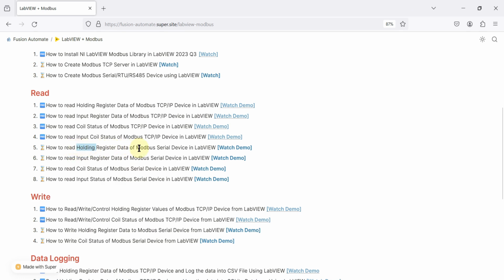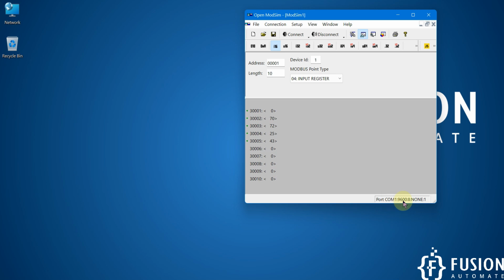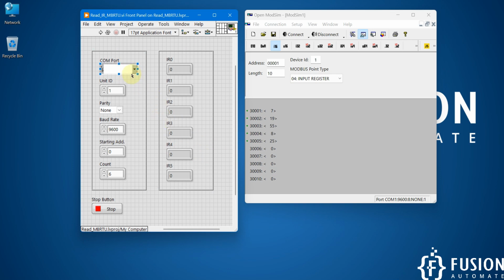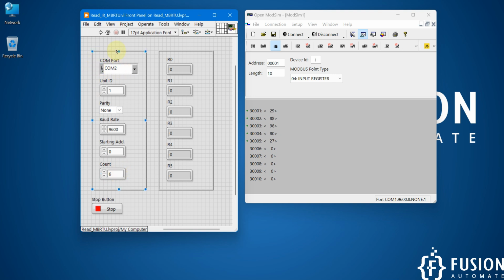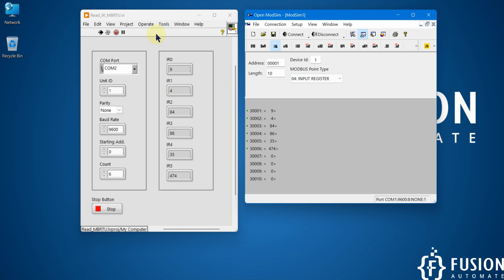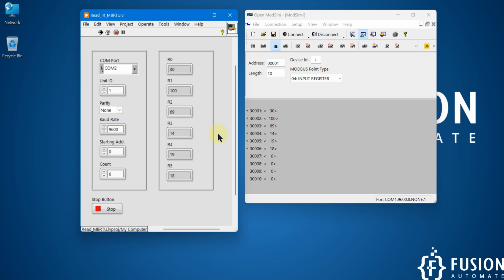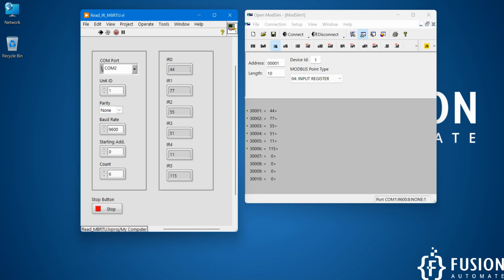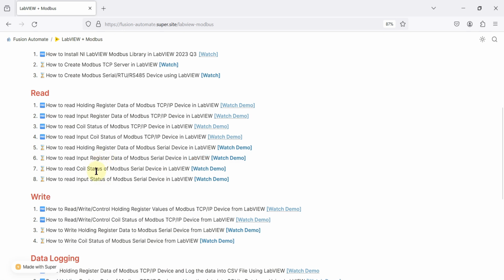How to Read and Display Input Register Data of Modbus Serial/RTU/RS485 Device in LabVIEW GUI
Read/Write
📢Control Coil Status of Modbus TCP/IP Device from LabVIEW GUI:
📢Control Holding Register Value of Modbus TCP/IP Device from LabVIEW GUI
📢Read and Monitor Input Coil Status of Modbus TCP/IP Device in LabVIEW
📢Read and Monitor Coil Status of Modbus TCP/IP Device in LabVIEW
📢Read and Monitor Holding Register Data of Modbus TCP/IP Device in LabVIEW